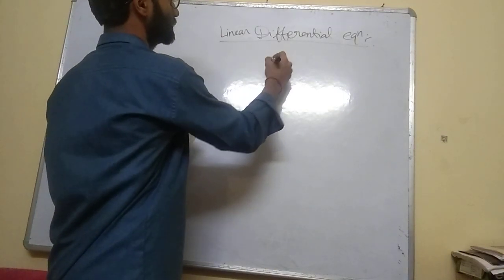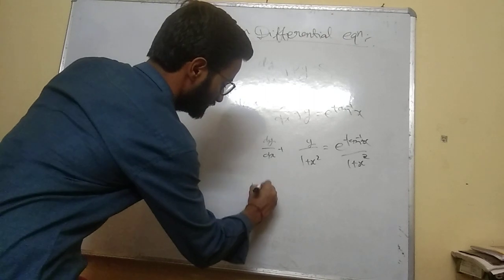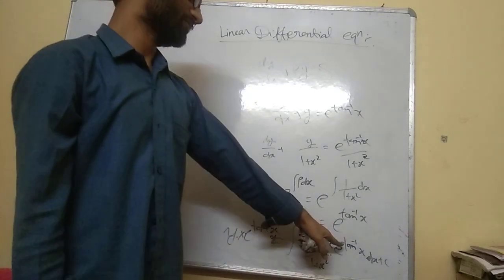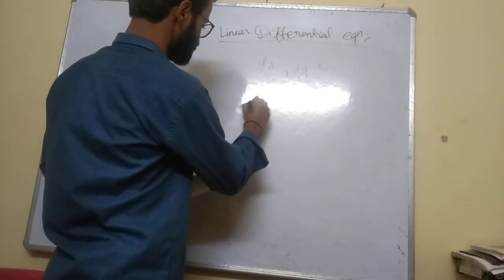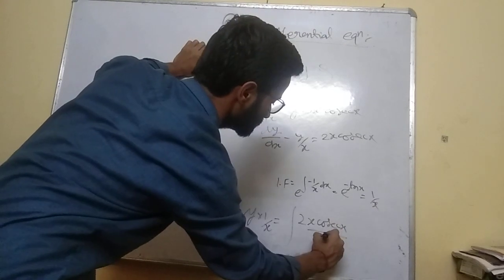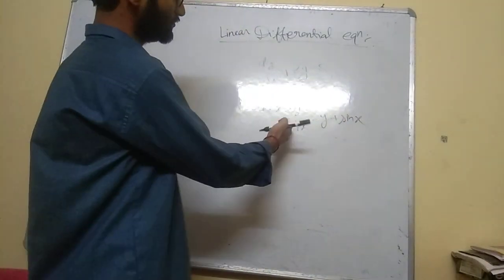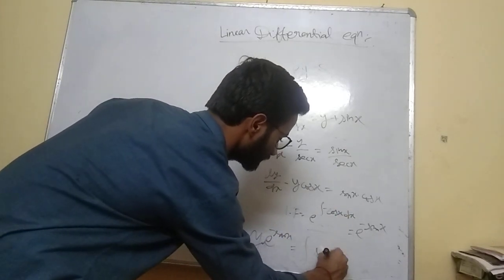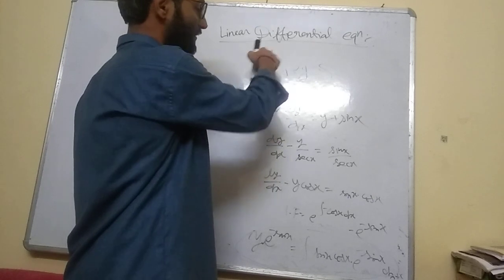Linear Differential Equations